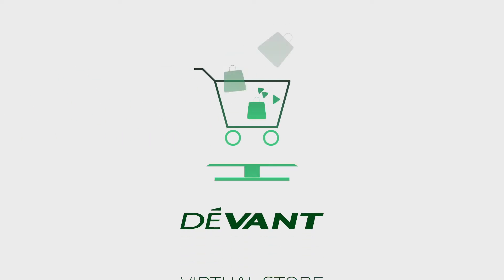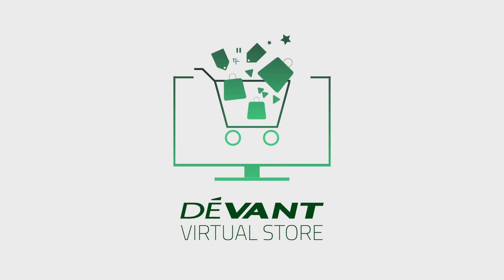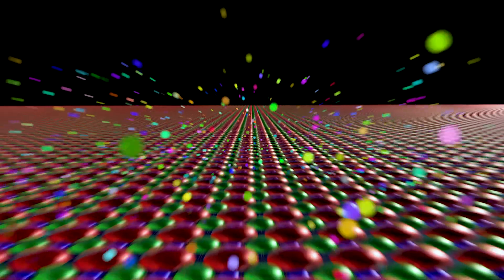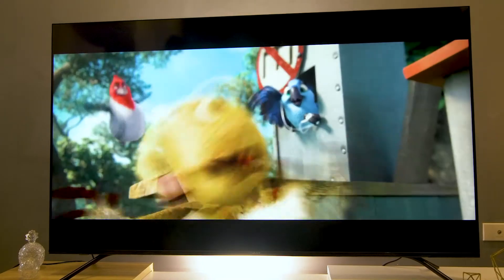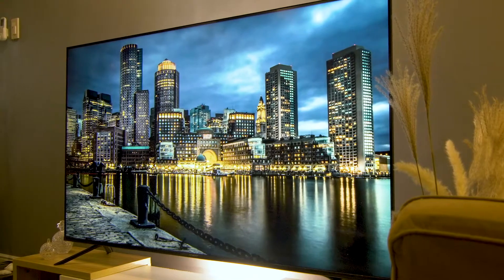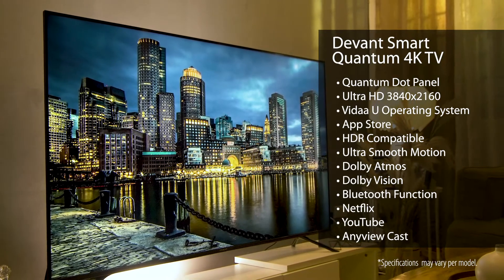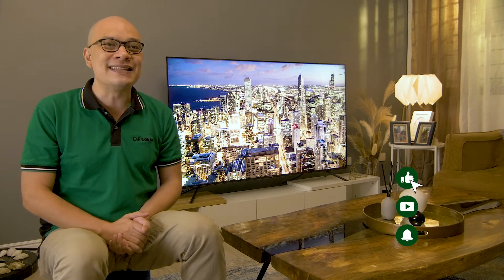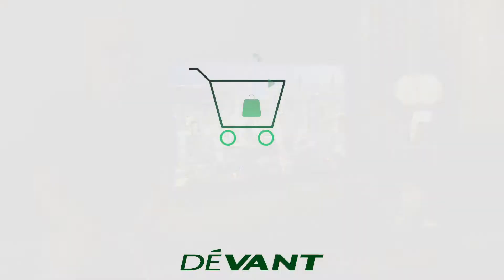DEVANT VIRTUAL STORE: SMART QUANTUM 4K TV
Appreciate the beauty of the images you’re watching with the realistic and vivid colors of the Devant Smart Quantum 4K TV’s Quantum Dot display in 4K resolution. Also packed with advanced smart features, this TV is undoubtedly the best centerpiece for your home.

Shop for your Devant TV while staying safe at home through our official flagship stores and dealer online channels: